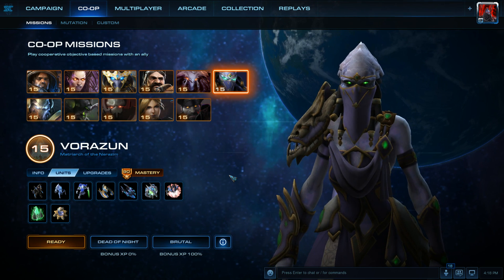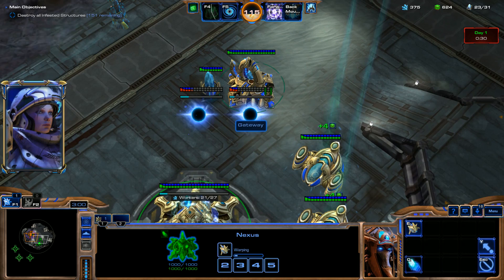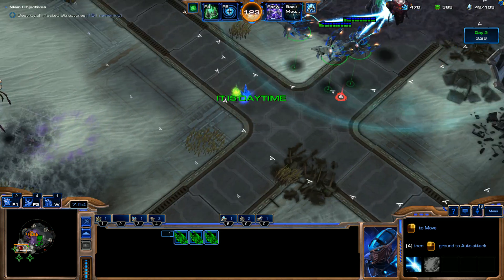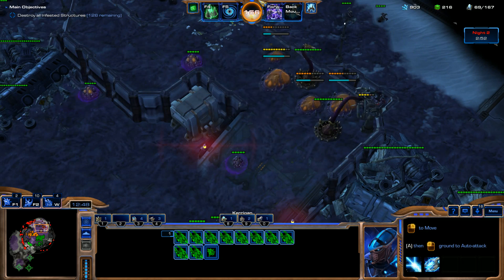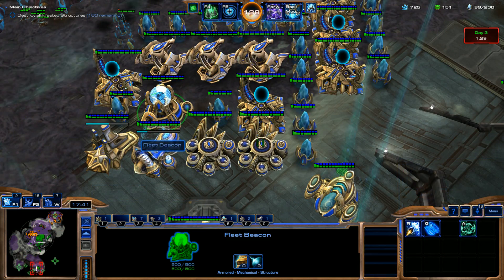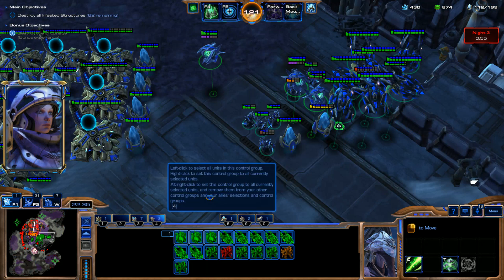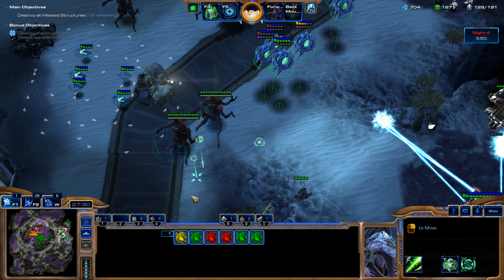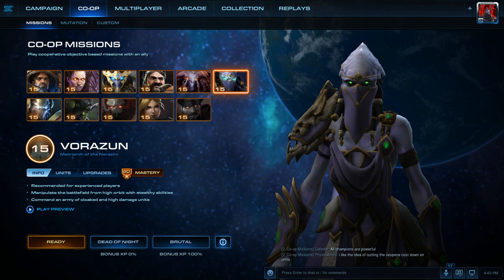StarCraft 2: Mass Void Rays Wreck Infested, Vorazun Level 90 Walk-through - Brutal, Co-op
4.0 Vorazun walk-through video with live commentary on how to use mass Void Rays.  Co-op mission being played is Dead of Night on Brutal difficulty.

If you have any questions or requests please post them in the comments!